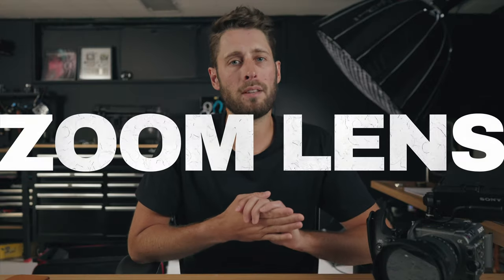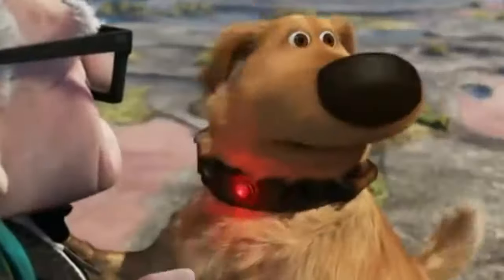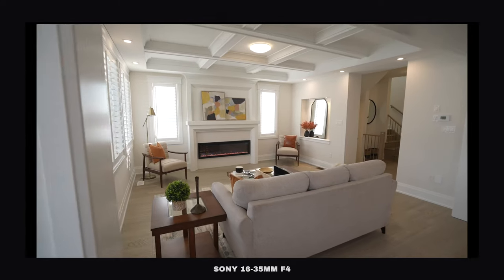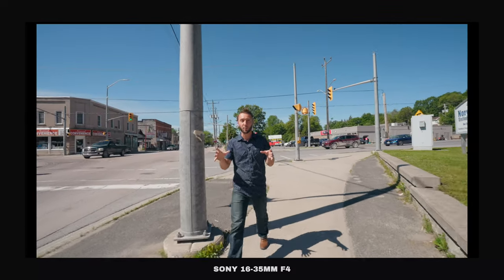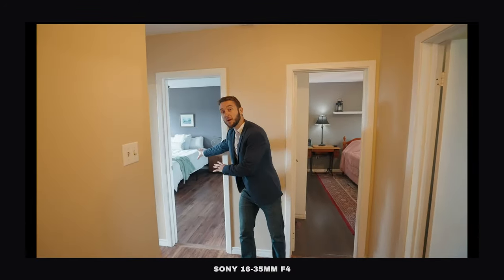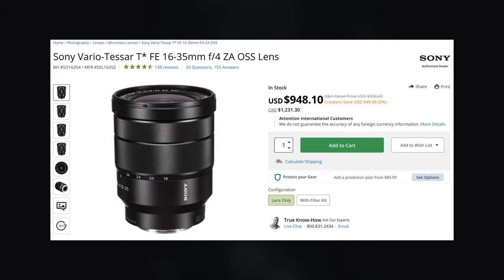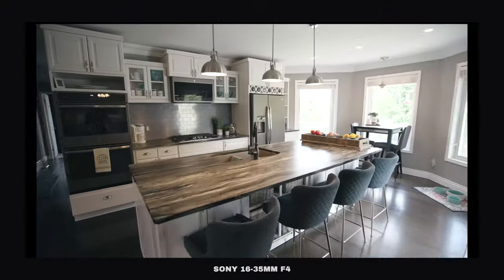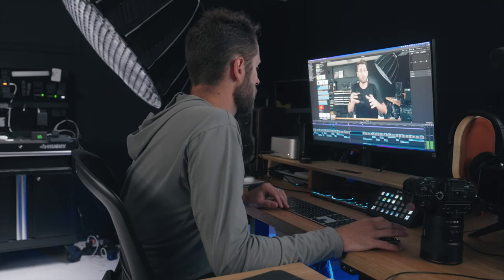Buy this Sony WIDE LENS instead.. (save $$$)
In this video we discuss why you might want to buy this Sony wide lens instead to save $$$. This is the Sony 16-35 F4 but is it is still worth it in 2022?

Try the MotionVFX Plugin
Sony 16-35 F4

30 Days FREE music for YOUR Videos

-CAMERAS-

24mm F1.8
85mm F1.8 II

-BAGS-

-LIGHTING-